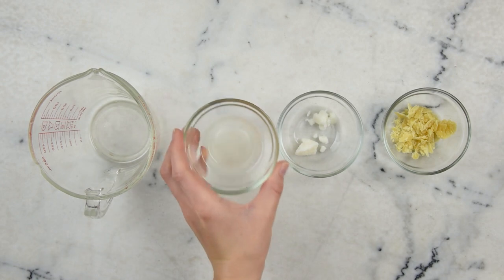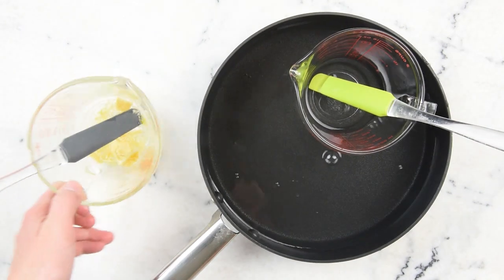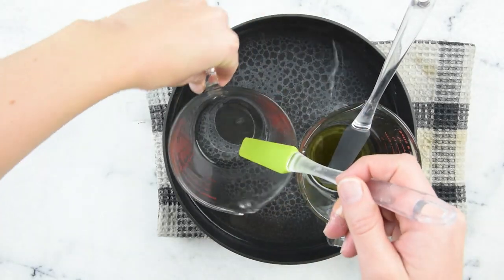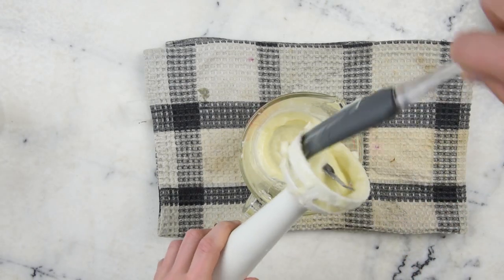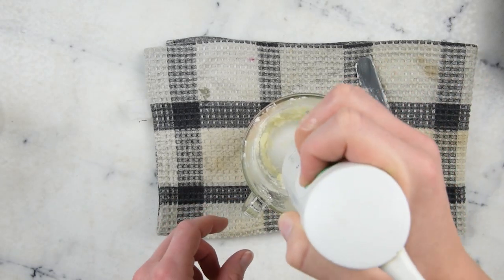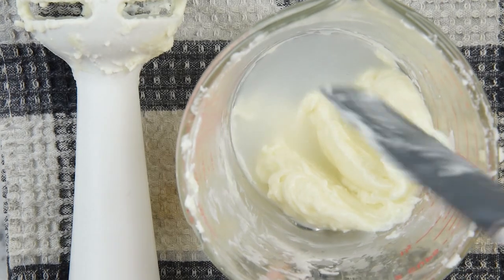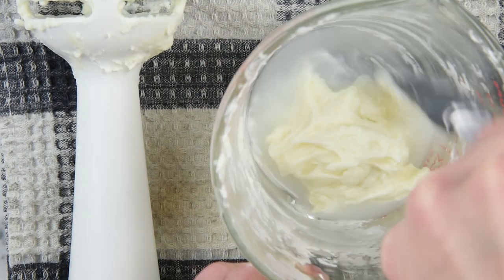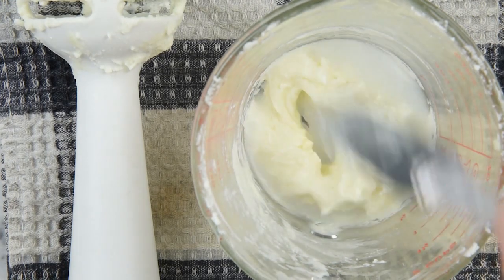What happens if you use beeswax instead of emulsifying wax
If you want to make an emulsion with beeswax and borax instead of emulsifying wax, here's how

THE FAIL RECIPE IN THE VIDEO (don't make this!)

73g | 2.5oz water
2g | 0.07oz vegetable glycerin

5g | 0.17oz shea butter
14g | 0.49oz sunflower oil
6g | 0.21oz beeswax

COMPLETE EMULSIFYING WAXES + INCIs

Emulsimulse INCI: Glyceryl Stearate, Cetearyl Alcohol, and Sodium Stearoyl Lactylate
Polawax INCI: Cetearyl Alcohol, PEG-150 Stearate, Polysorbate 60, and Steareth-20
BTMS-50 INCI: Behentrimonium Methosulfate, Cetyl Alcohol,  Butylene Glycol
Emulsifying Wax NF INCI: Cetostearyl Alcohol and Polysorbate 60

PRODUCTS USED

NorPro Jar/Icing Spatula

2-cup Pyrex Measuring Cups

Immersion blender

INGREDIENTS

Shea butter

Sunflower oil

HELPFUL READING

I don’t like the sounds of emulsifying wax—can I use beeswax (or a plant based wax) instead?

Can I use emulsifying wax instead of solubilizer, or solubilizer instead of emulsifying wax?

Are all emulsifying waxes (e-waxes) the same?

My lotion is either too thick, too thin, or it didn’t emulsify.